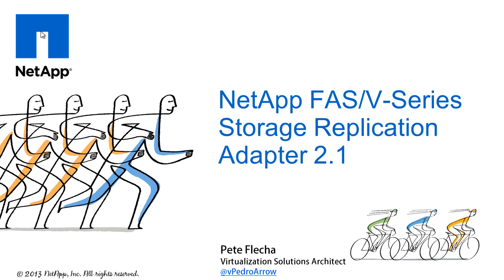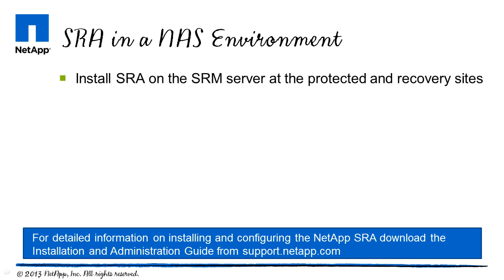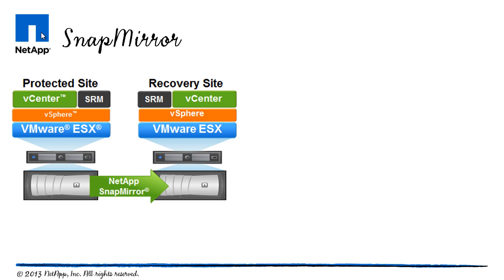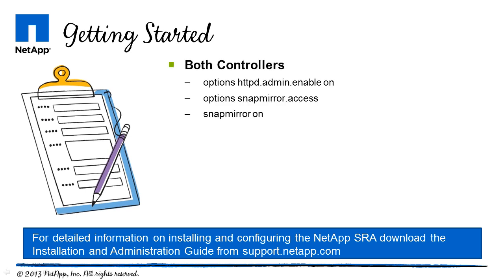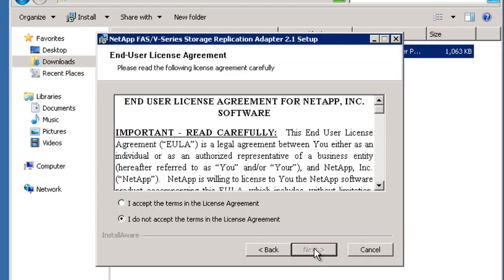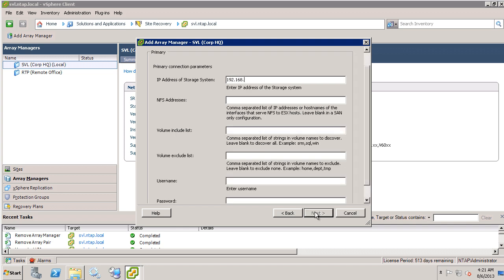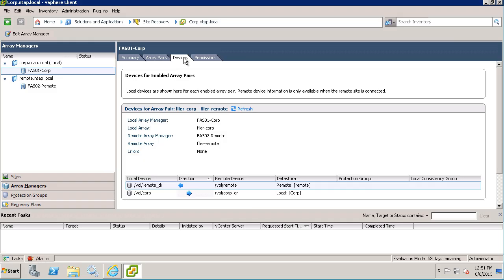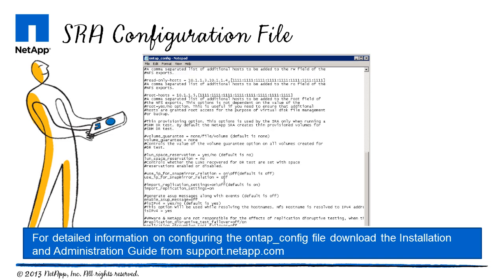NetApp SRA 2.1 for VMware Site Recovery Manager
This video demonstrates the installation and configuration of the NetApp SRA 2.1 in a vSphere 5.1 environment.